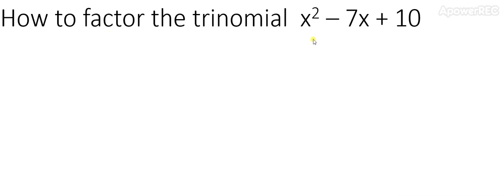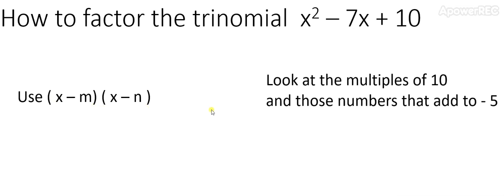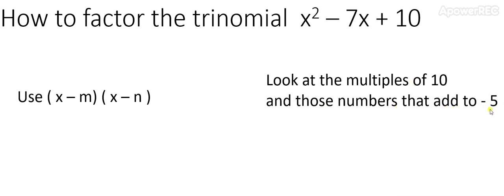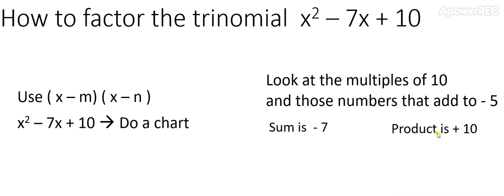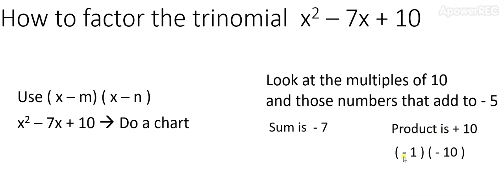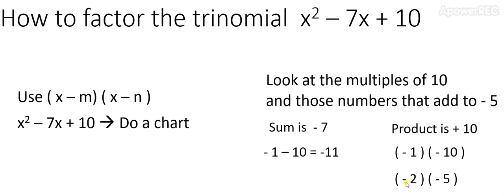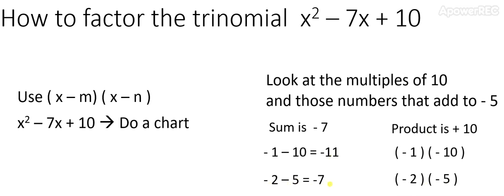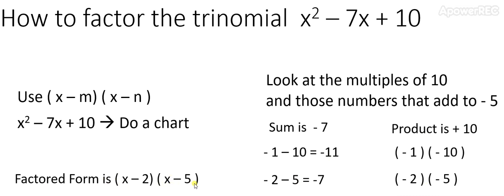Factoring Trinomials IIIc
Grade 10 Academic and Applied Mathematics
Ontario Curriculum